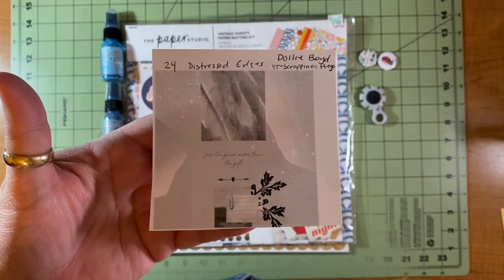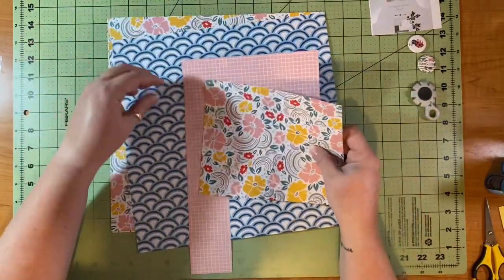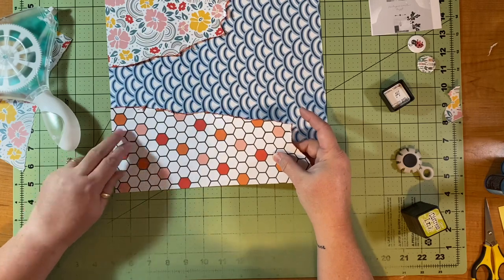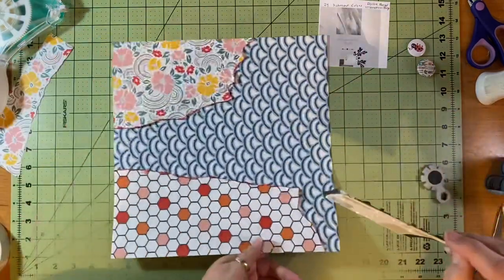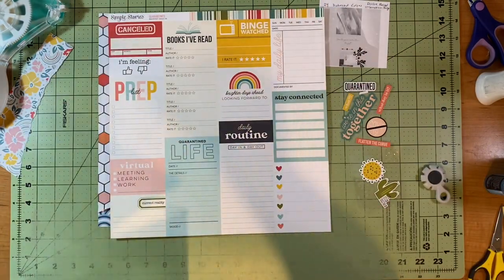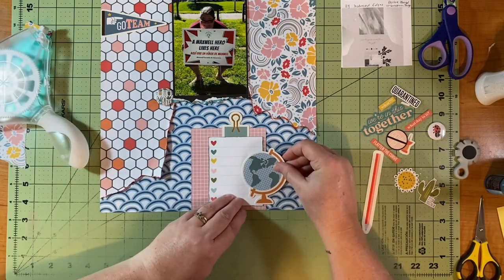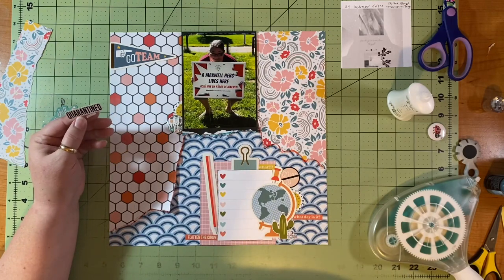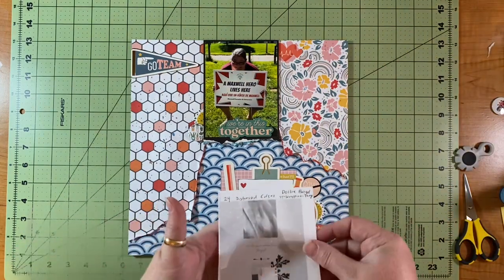Scrapbook Process Video - Day 24 of 30 Days of Sketches with Christy’s Beautiful Life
Day 24 of 30dscbl9 and DAF30Days is here with a sketch full of imagination!

Sketch By: Dollie Boyd
DAF Prompt: Distressed Edges

I hope you will hop along with us!

Happy Scrapping!

Updated:
@Sammie sweet
@watchcherylscrap at